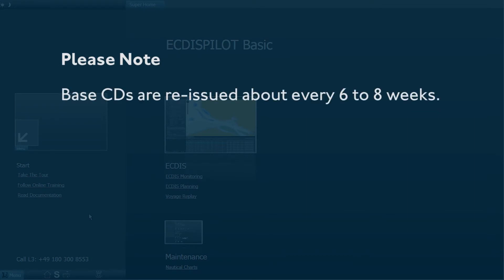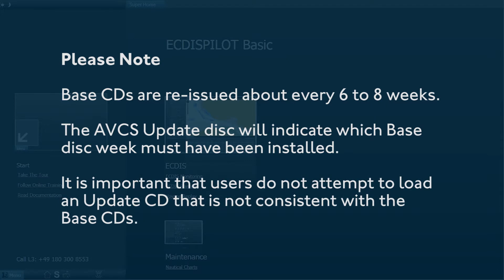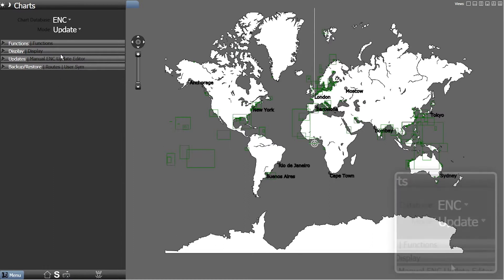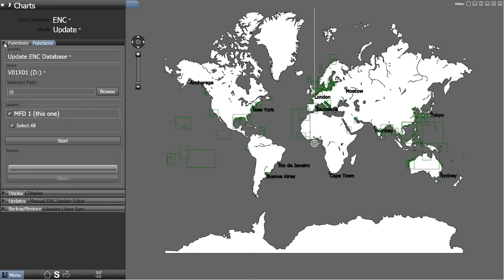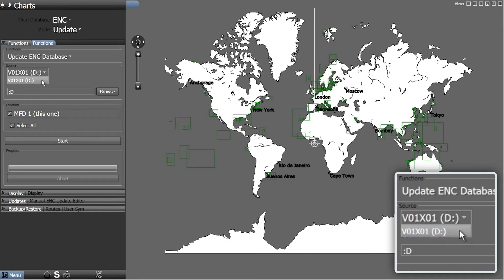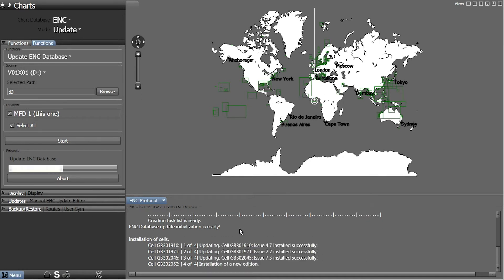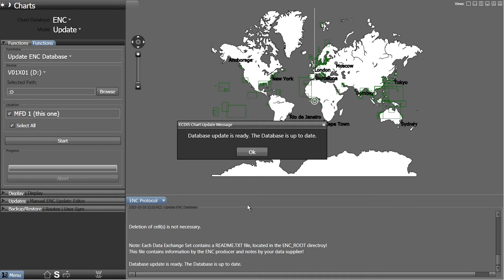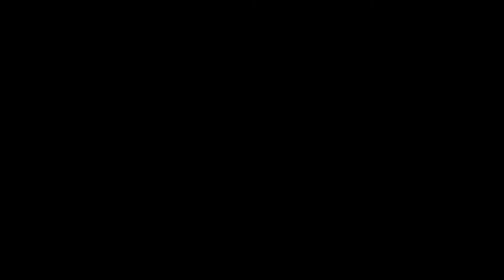SAM Electronics ECDISPILOT Basic - Installing AVCS Update Media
How to install AVCS update media on a SAM Electronics ECDISPILOT Basic.